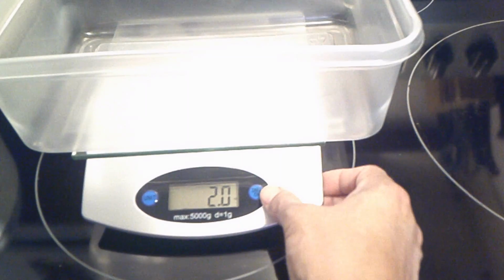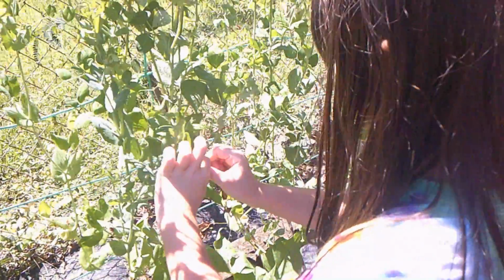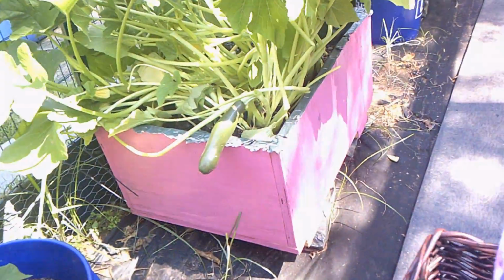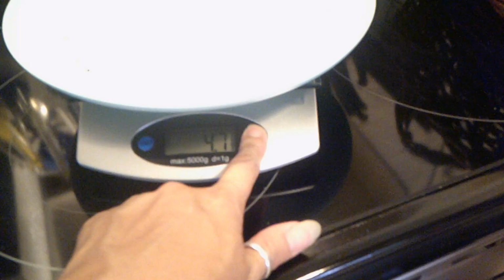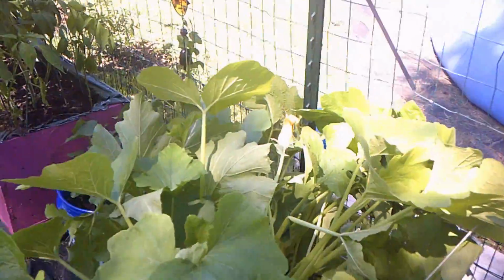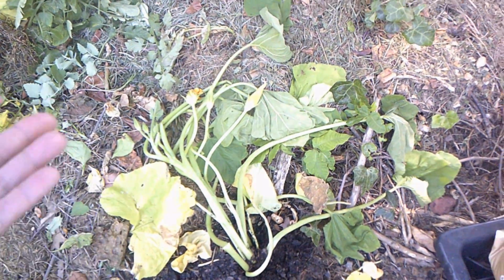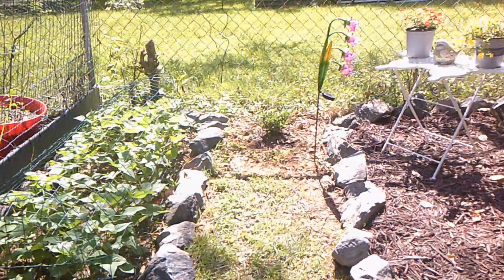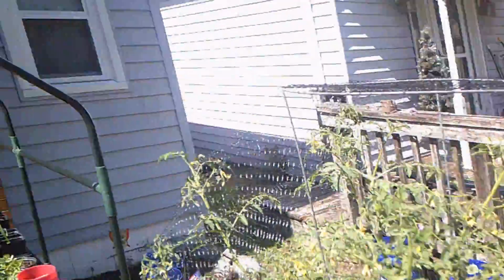Shedwars: June 26 220 Small Harvest Things I Have Learned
Today is a shedwar video-a small harvest with the help of my lovely daughter Bella. I am also talking about some things I have learned.